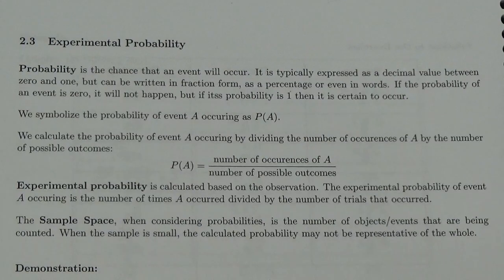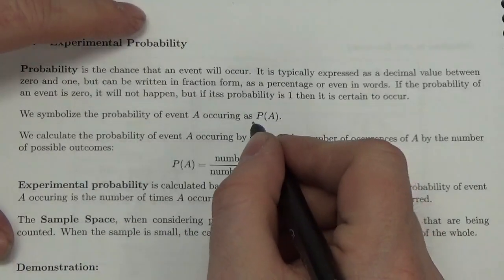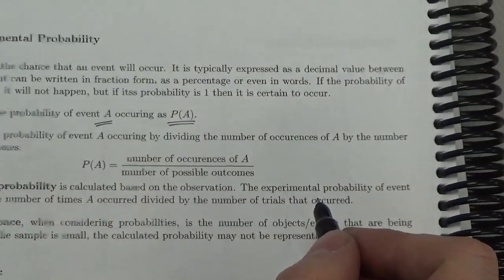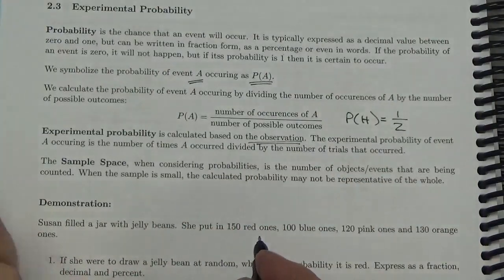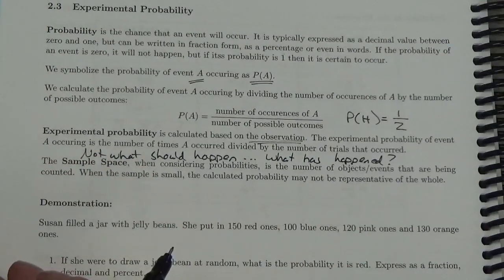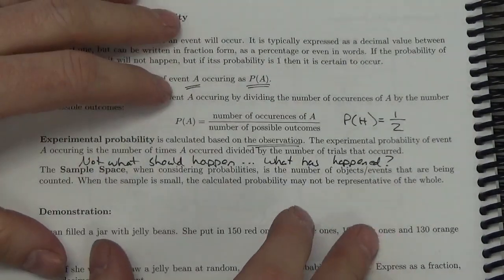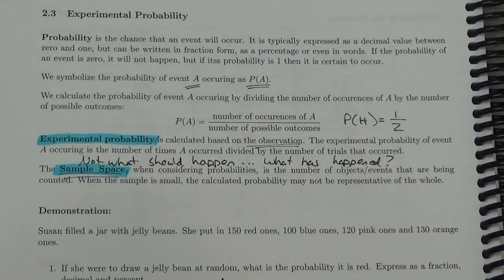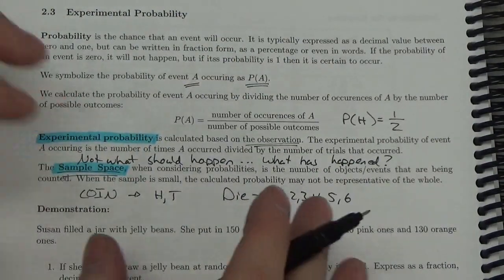Math 30 3 Experimental Probability Lesson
This video is an introduction to experimental probability.